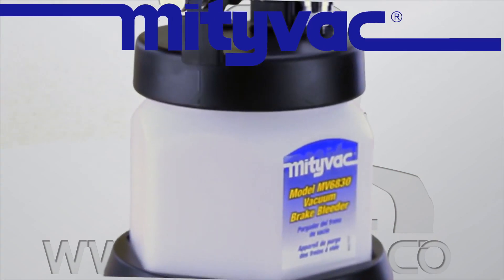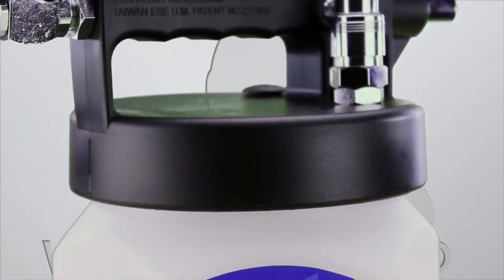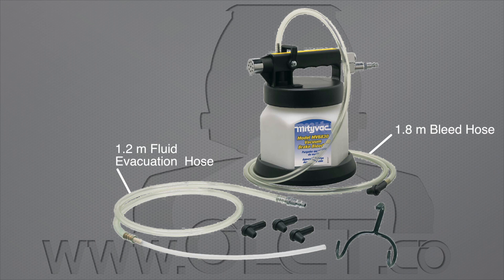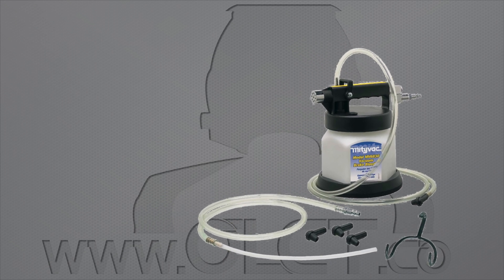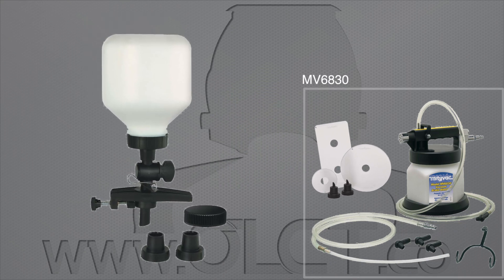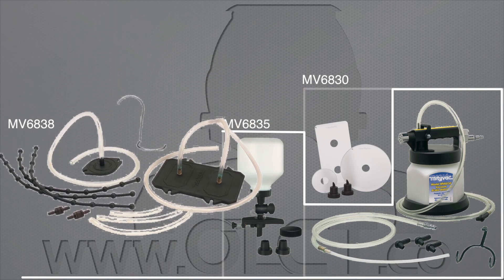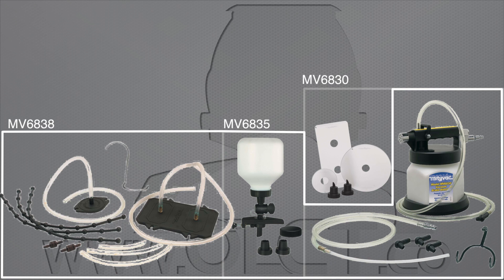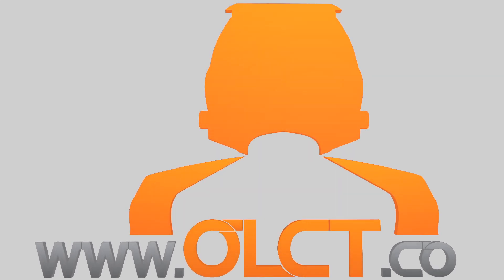Brake Bleeder Comparison, Mityvac MV6830, MV6835 and MV6838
The Mityvac professional brake bleeder range can be purchased as 3 separate kits,

All 3 kits the MV6830, MV6835 and the MV6838 kits include

The mityvac compressed air operated brake bleeder with auto overflow shut off

1.8 meter long bleed hose assembly

1.2 meter long fluid evacuation hose

a moulded base for bench top mounting

a hanging hook

3 universal bleed screw adaptors

The MV6830 also includes the MVA6825 Basic Fluid refill kit

The MV6835 replaces the basic fluid refill kit with the MVA6010 Clamp on refill kit.

And the MV6838 includes additionally the MVA6834 Plate style clamp on refill kit for a comprehensive coverage of all master cylinder types.

More information about these produce can be found on these links,